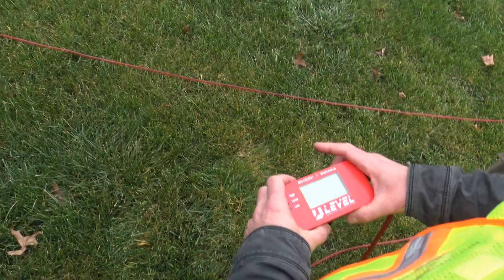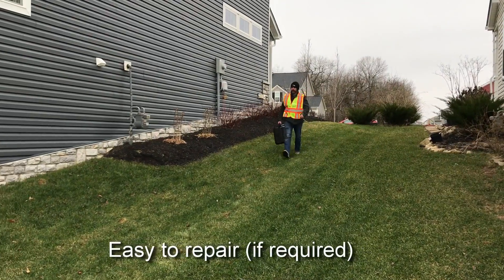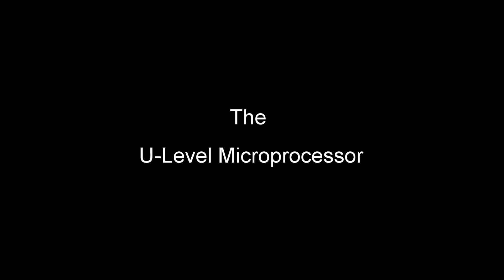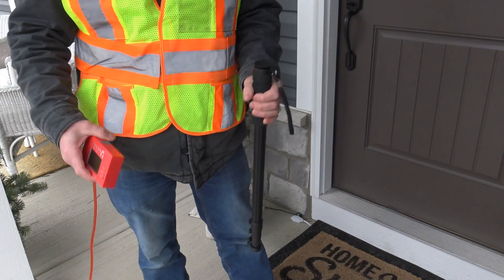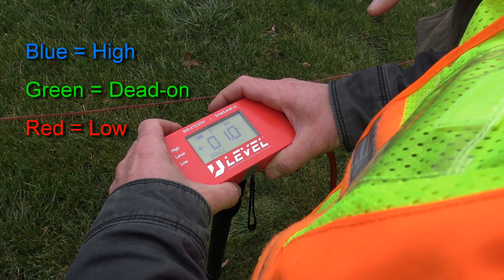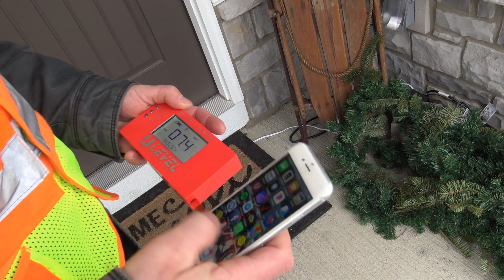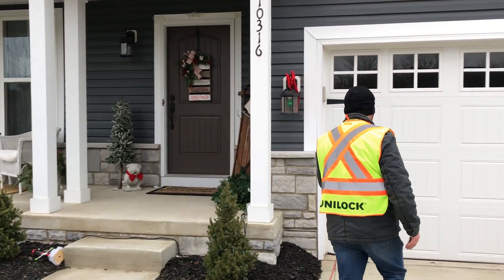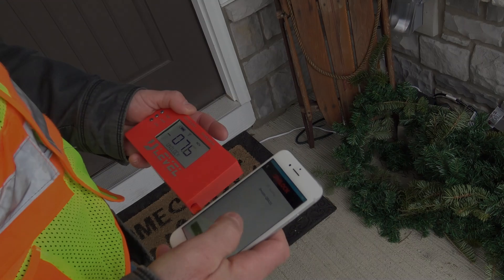U-Level - The Precision Digital Hardscape Level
U-Level is a precision elevation measurement tool that is ideal for hardscape design, layout and installation. It has become  one of the industry’s most useful grade measurement instruments, with Bluetooth connectivity directly to your smartphone or tablet, providing data export functions for use in U-Vision 3D Landscape Creator and other design software.